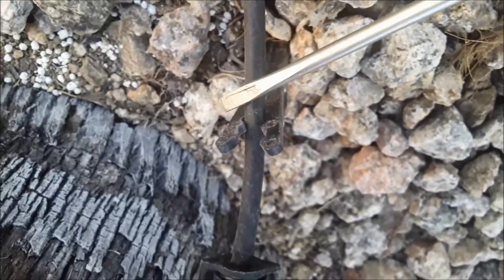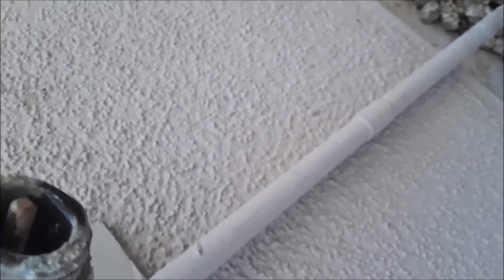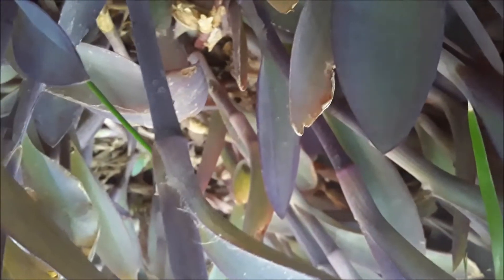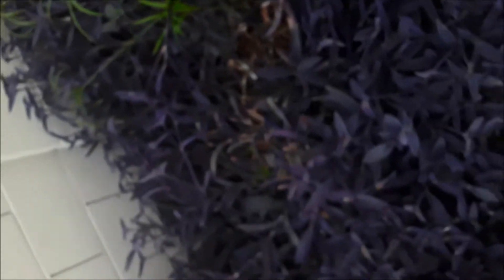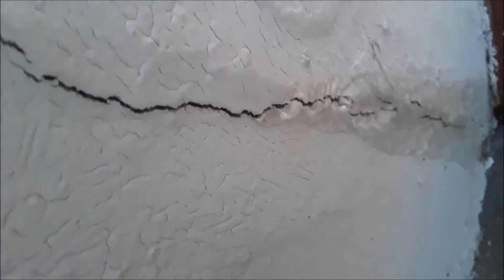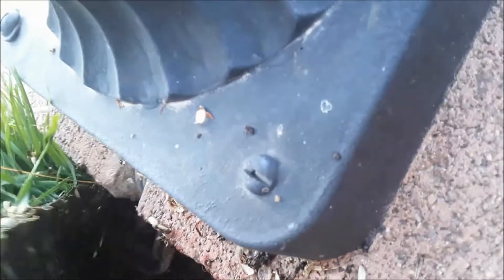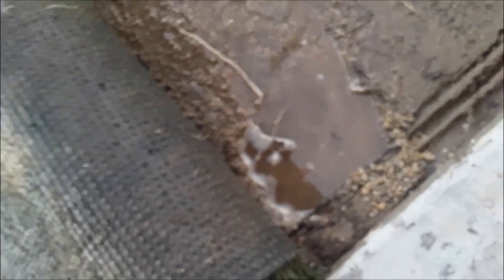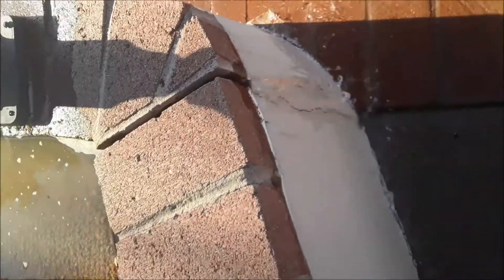8942 W Acoma Irrigation